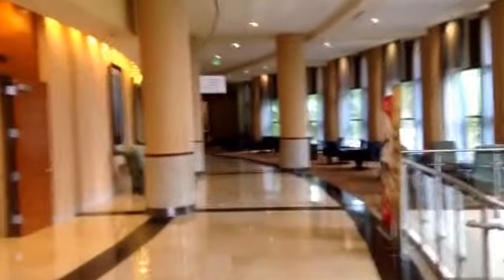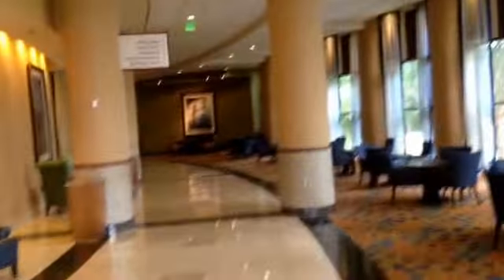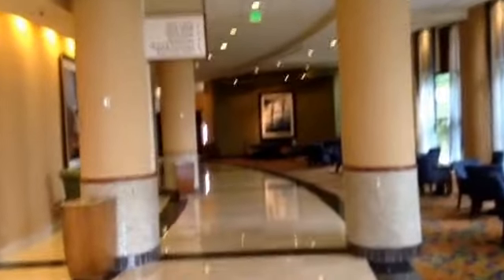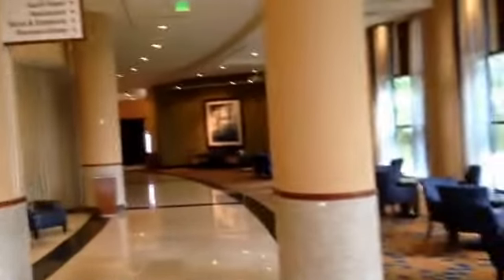Comic-Con Views: Matty Pick-Up, Nintendo Gaming Lounge & More Marriott San Diego SDCC Mattel